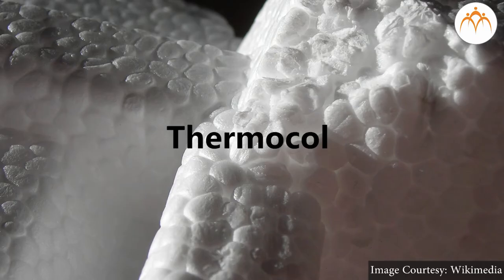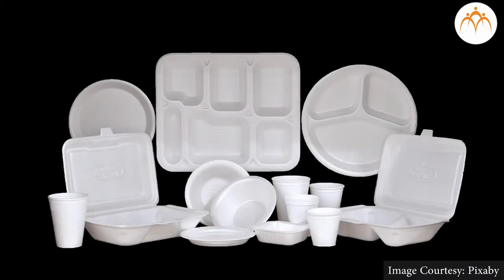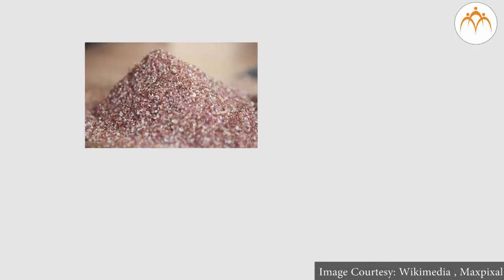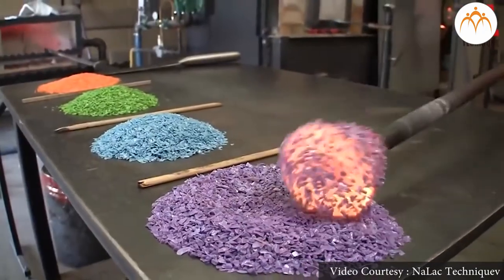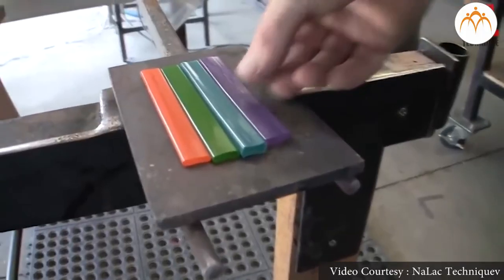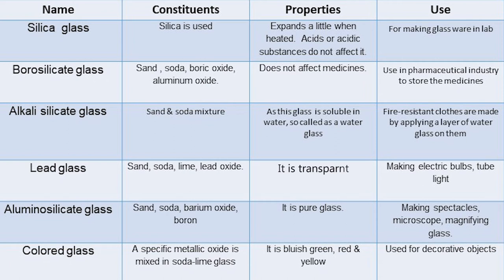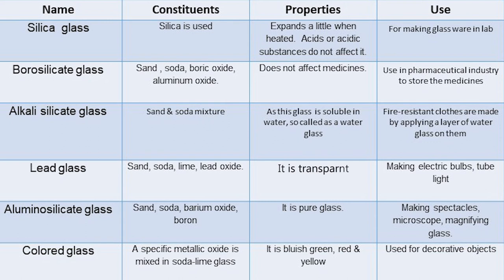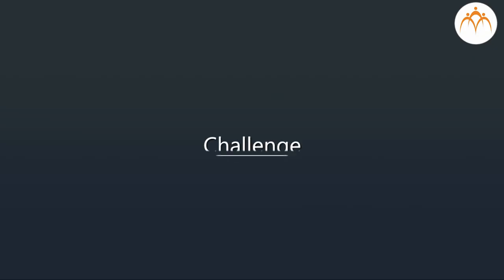Man made Materials- Part 2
Man made Materials, Man made Materials part 2, 8th,Science,Jnana Prabodhini,Maharashtra Board,